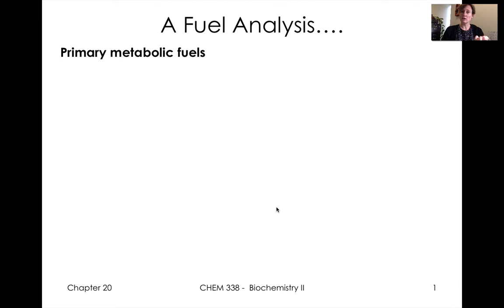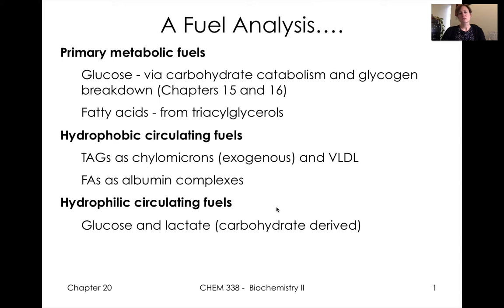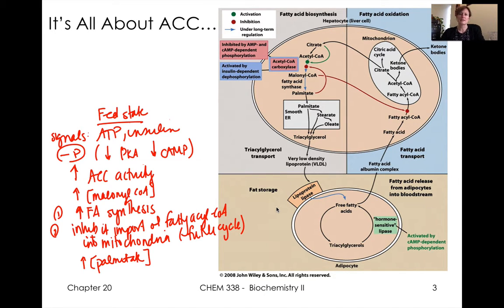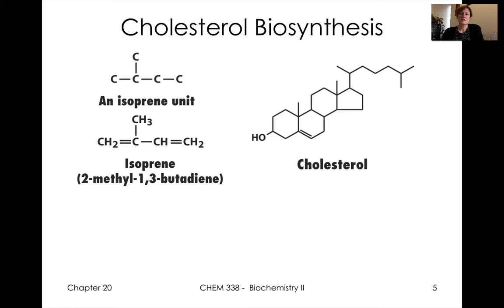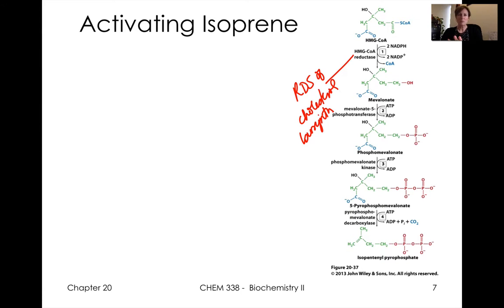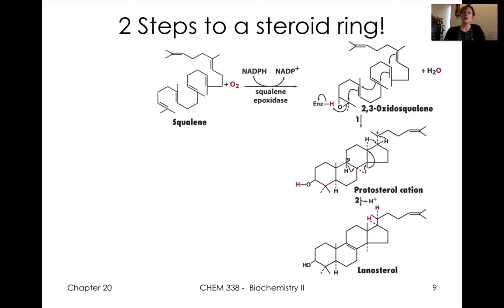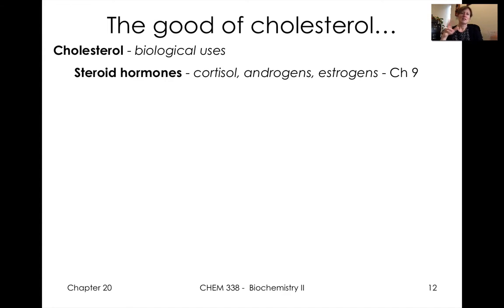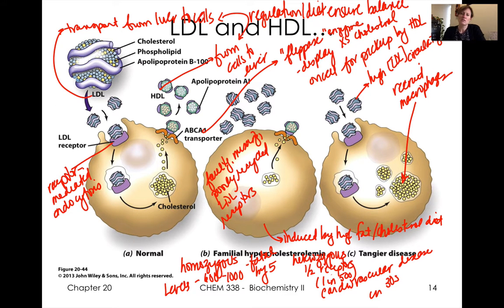Fat Metabolism fatty acid regulation and cholesterol